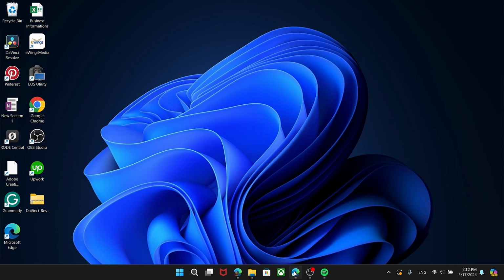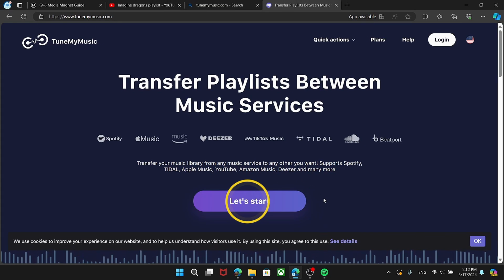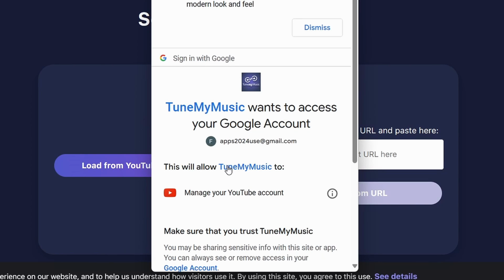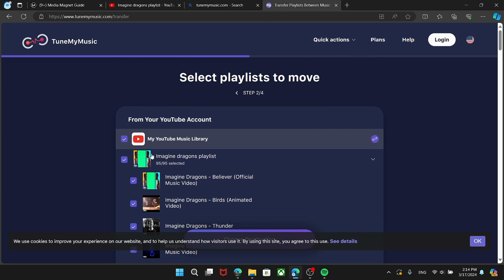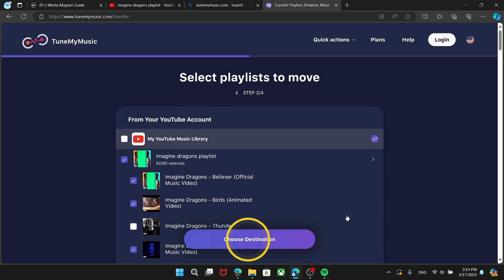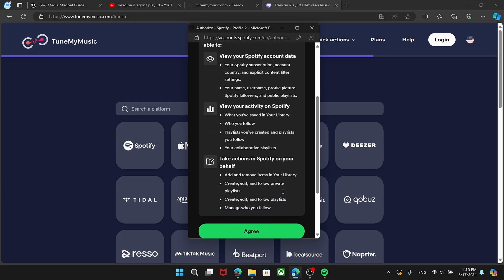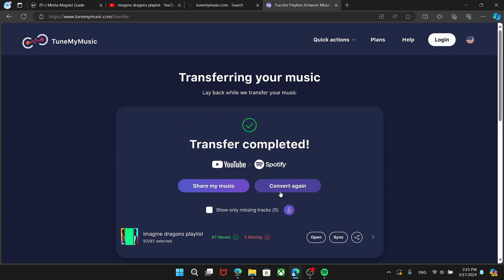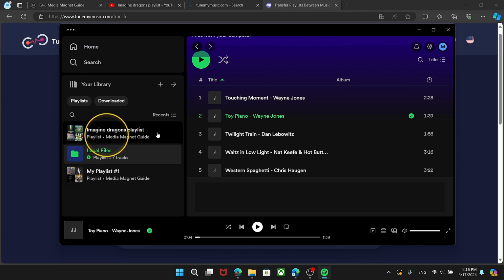How to Transfer Youtube Playlist To Spotify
Learn how to transfer a YouTube playlist to Spotify, consolidating your favorite videos into a Spotify playlist for a unified music streaming experience.